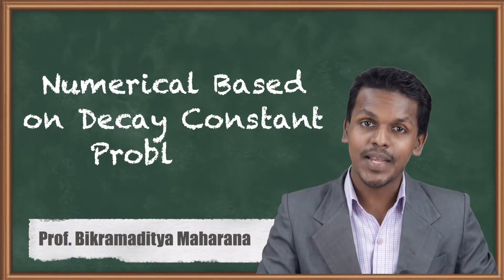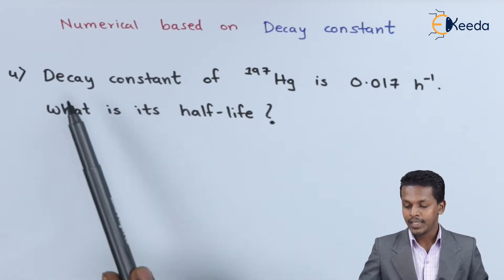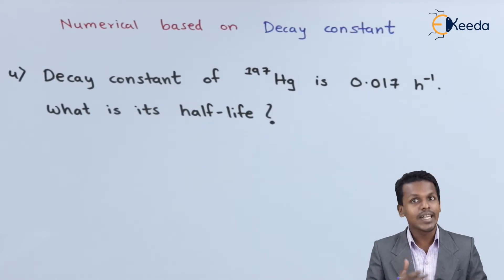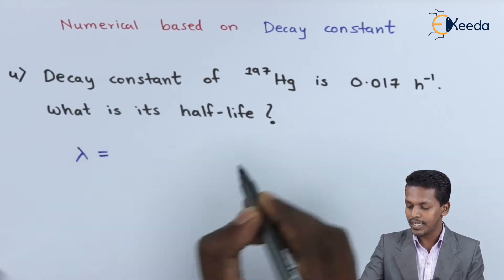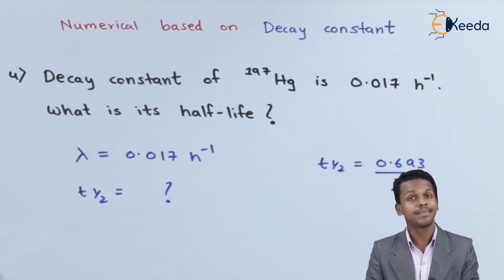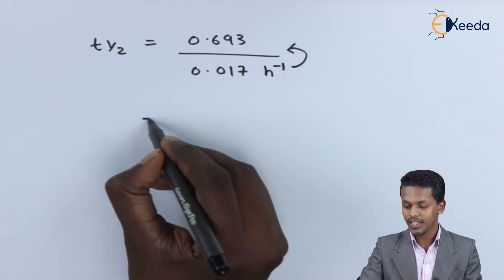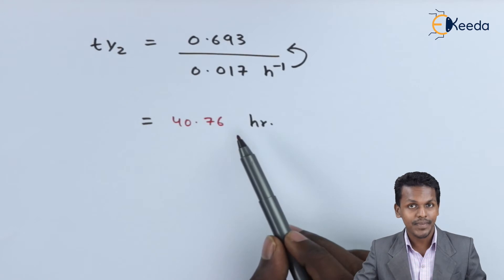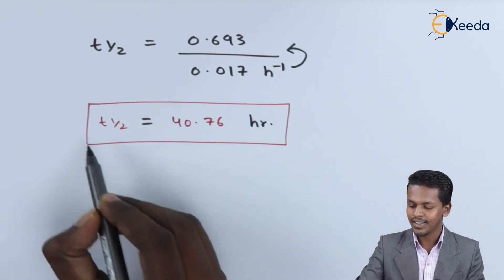Numerical Based on Decay Constant Problem 4 - Nuclear Chemistry & Radioactivity